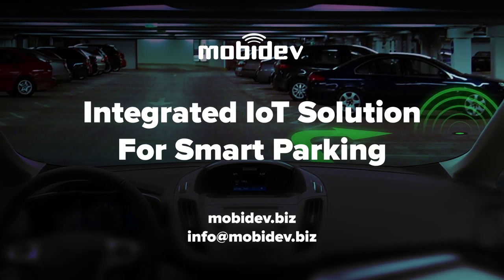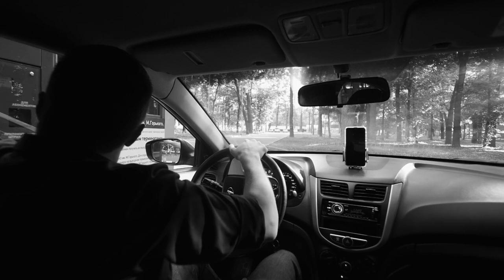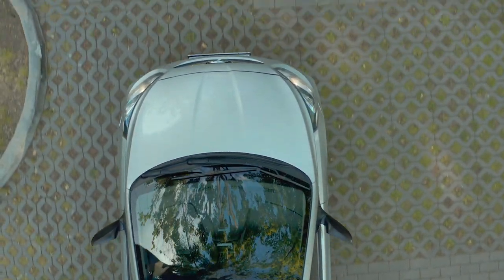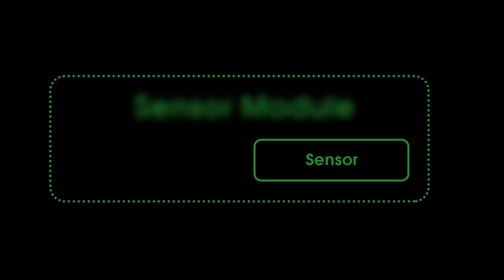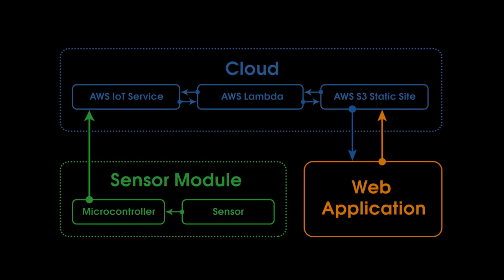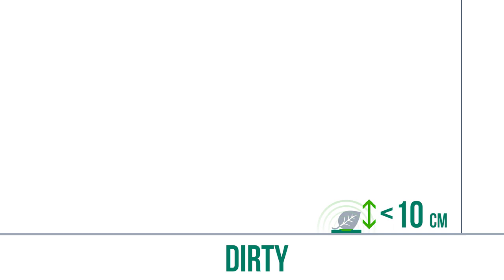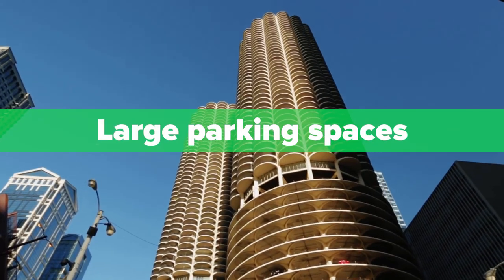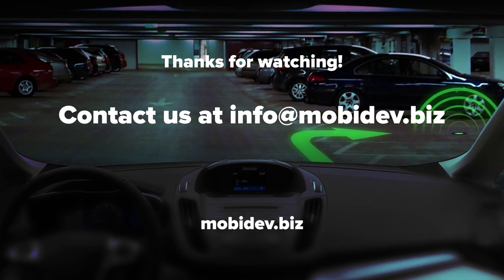IoT Smart Parking System - Smart Parking Solution based on IoT Sensors and AWS IoT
Timecodes:
0:00 - Intro
0:21 - The problem with parking lots
0:52 - How IoT smart parking works
1:45 - Benefits of automated parking